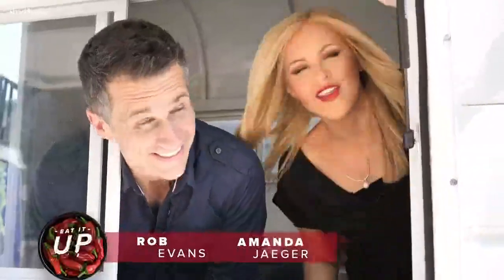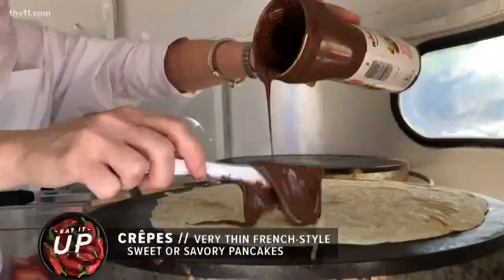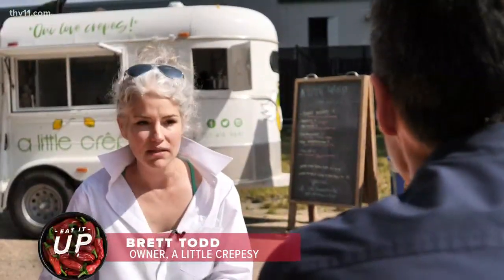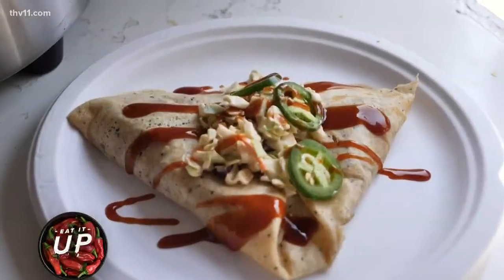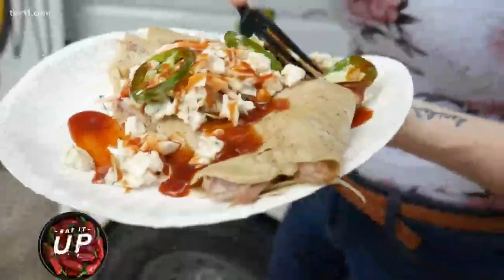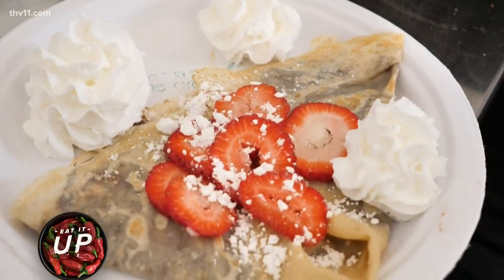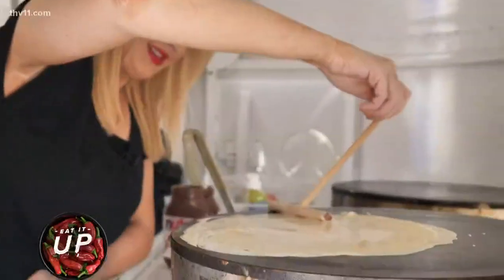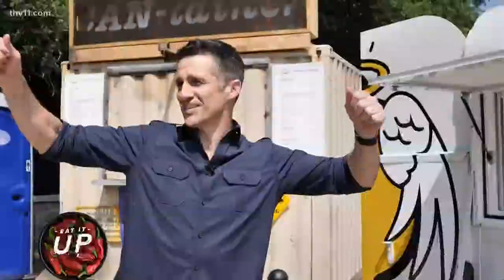Little Crêpesy brings a taste of France to Arkansas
From Nutella smothered crepes to crepes filled with BBQ, this little horse trailer food truck is serving up enough for the biggest appetites!